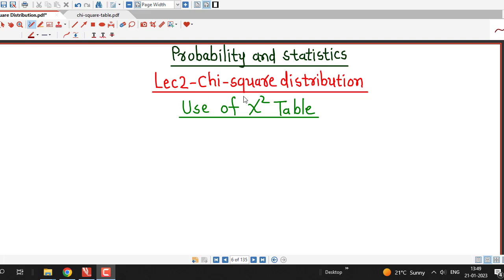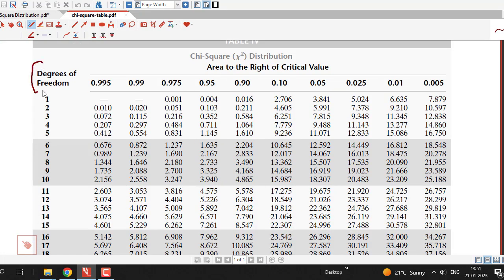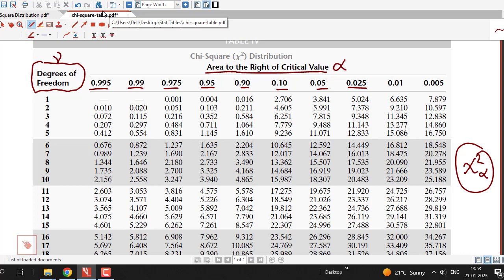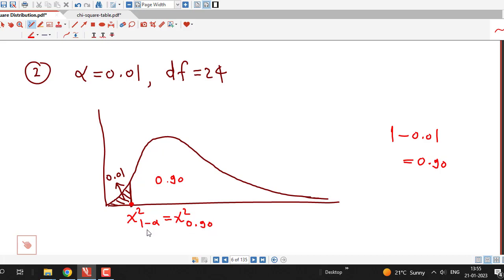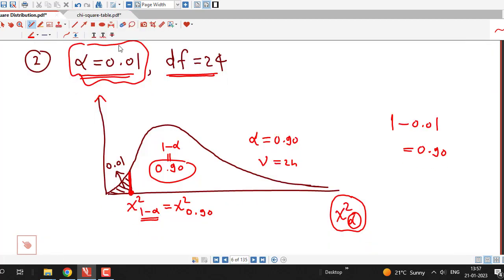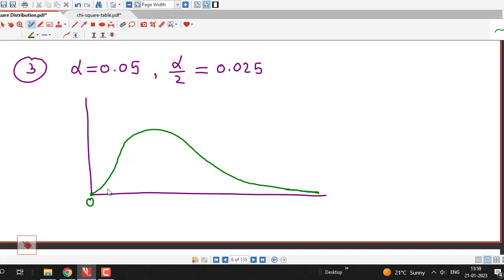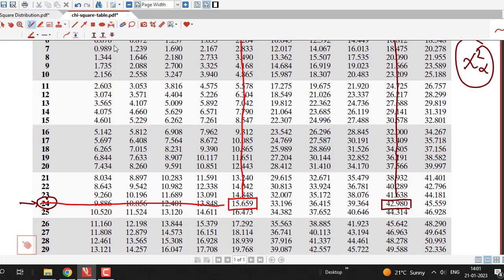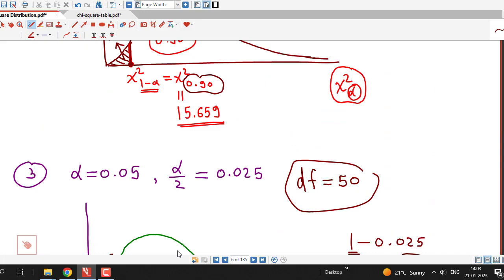Lec2/Chi square distribution/Use of Chi square Table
In this lecture we discuss how to use chi-square distribution table to find critical values.